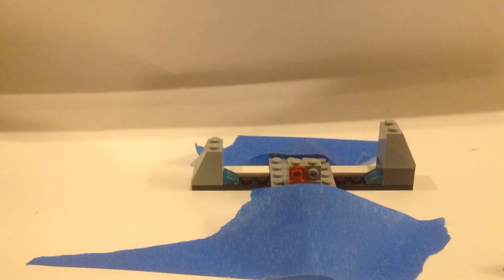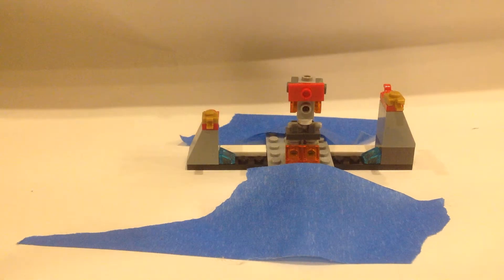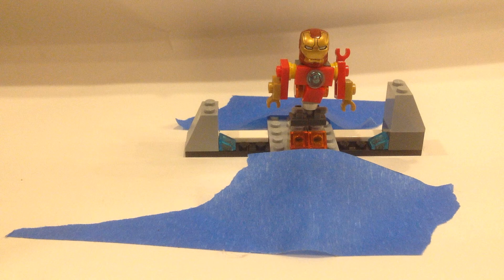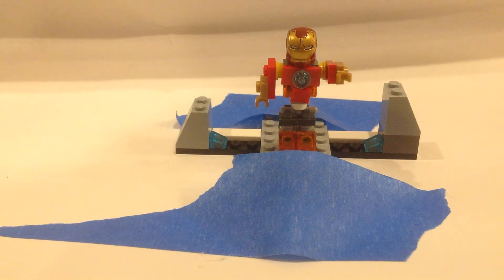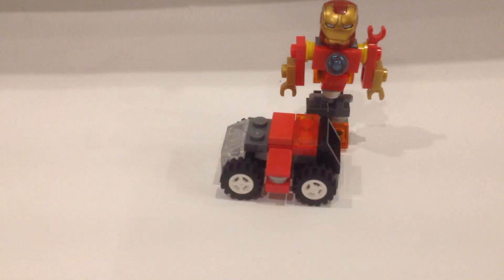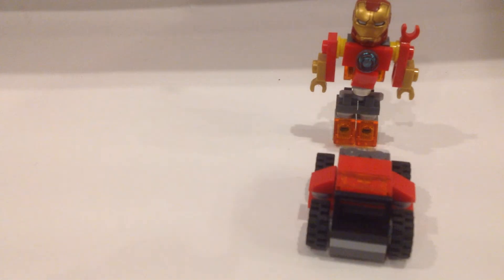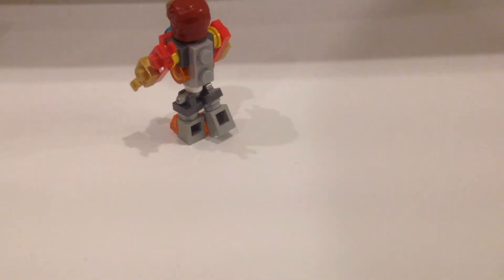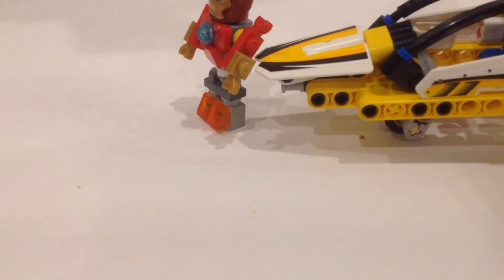My first animation video by Caden